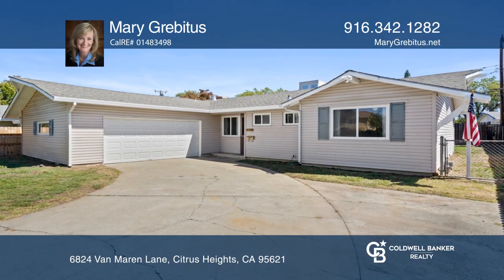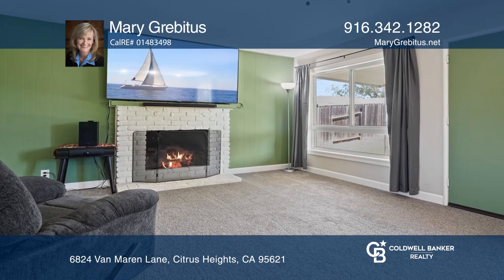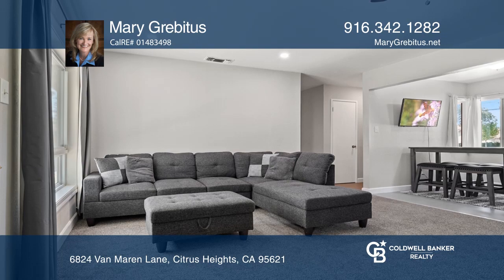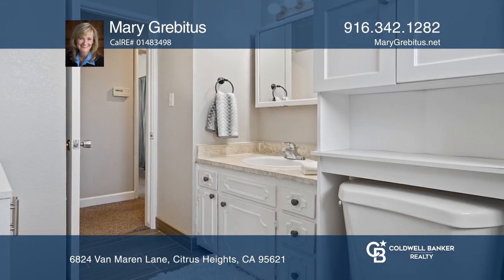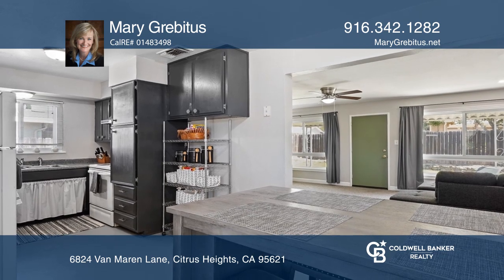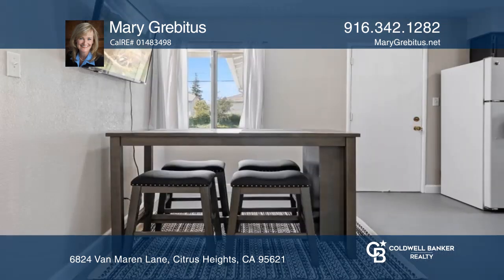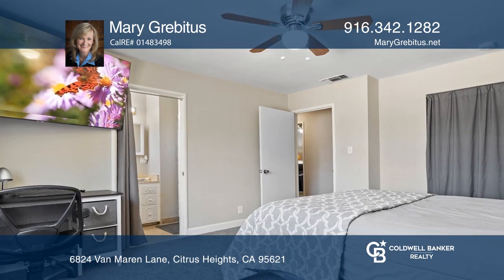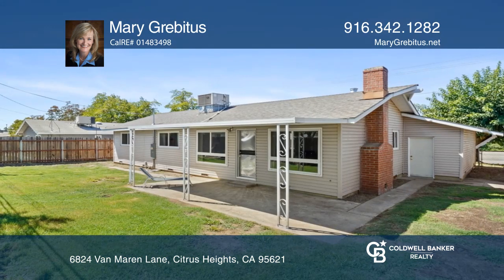6824 Van Maren Lane Citrus Heights, CA | ColdwellBankerHomes.com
6824 Van Maren Lane, Citrus Heights, CA

If you are looking for a great value in Citrus Height, this centrally located home may just be it. Grocery, Costco, RiteAid Pharmacy, park, library, gym, public transportation and freeway access are all a short distance away.  This three bedroom, two bathroom, approximately 1140 square foot home on